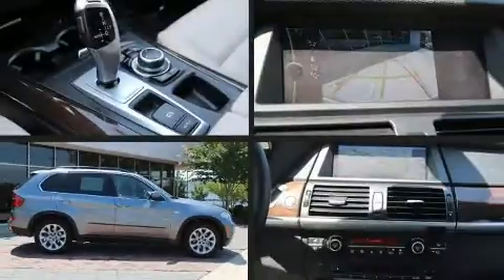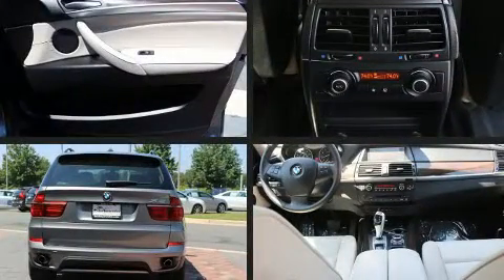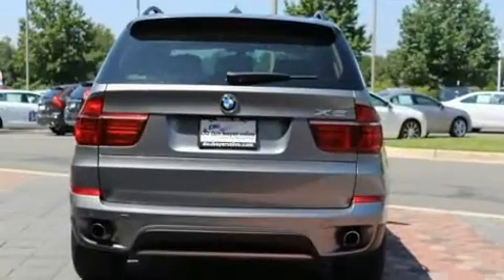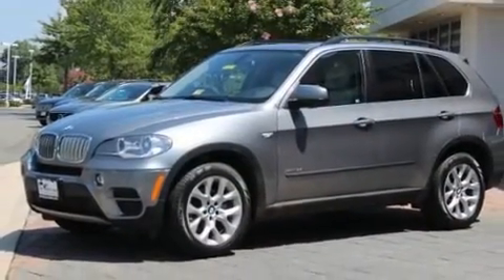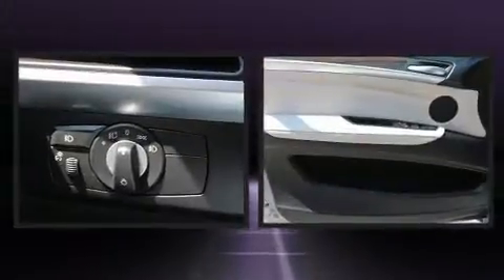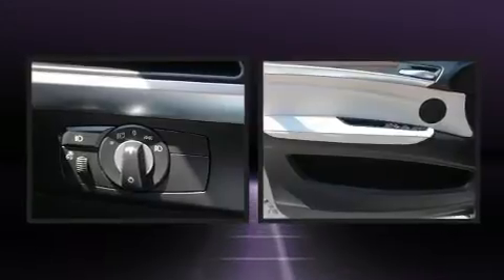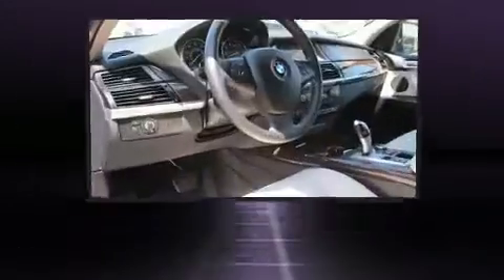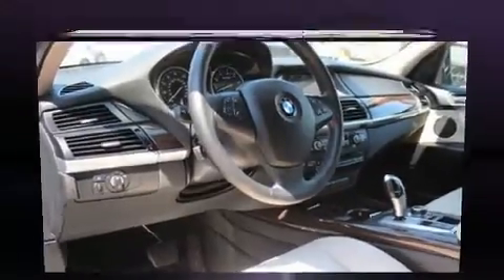2013 BMW X5 Xdrive35i in Dulles, VA 20166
Don Beyer Volvo Cars Of Dulles
21830 Pacific Blvd

With just over 30,000 miles on the odometer, this vehicle provides excellent value as a pre-owned model. It features all-wheel drive versatility, an automatic transmission, and a 3 liter 6 cylinder engine. A turbocharger is also included as an economical means of increasing performance. BMW prioritized fit and finish as evidenced by: front and rear reading lights, a tachometer, a leather steering wheel, front dual-zone air conditioning, power door mirrors and heated door mirrors, cruise control, and power front seats. With high intensity discharge headlights illuminating your path, you'll always appreciate maximum visibility. For drivers who enjoy the natural environment, a power moon roof allows an infusion of fresh air. In the event of a rollover collision, side curtain airbags provide additional protection for outboard seated passengers. A Carfax history report provides you peace of mind by detailing information related to past owners and service records. You will have a pleasant shopping experience that is fun, informative, and never high pressured. Please don't hesitate to give us a call.